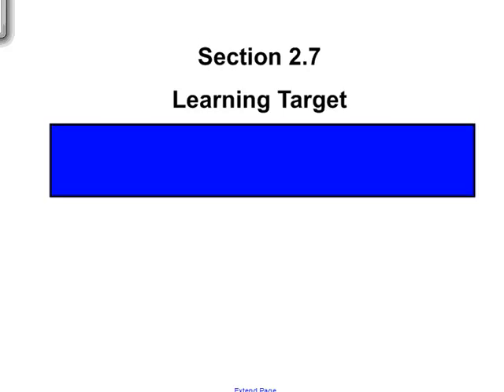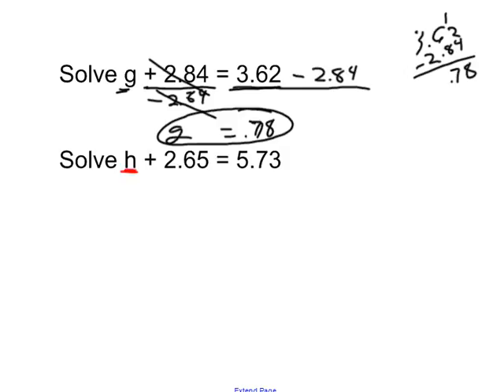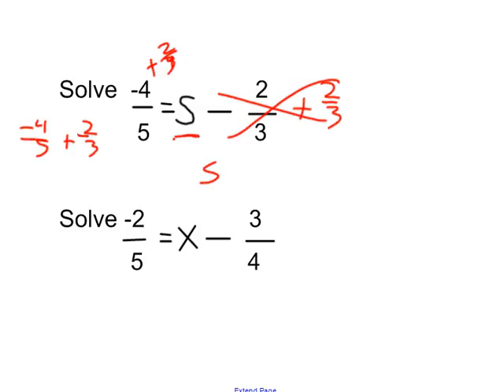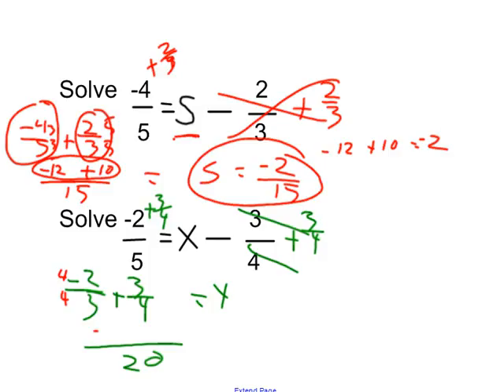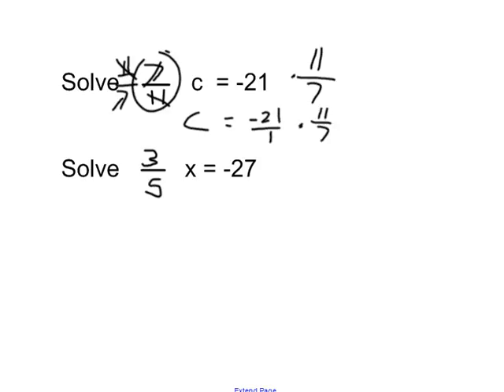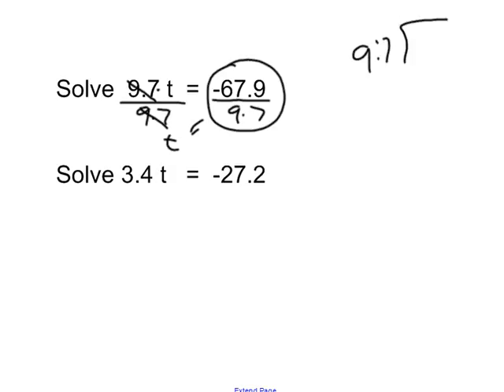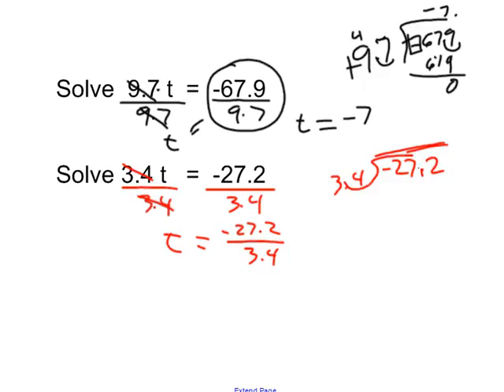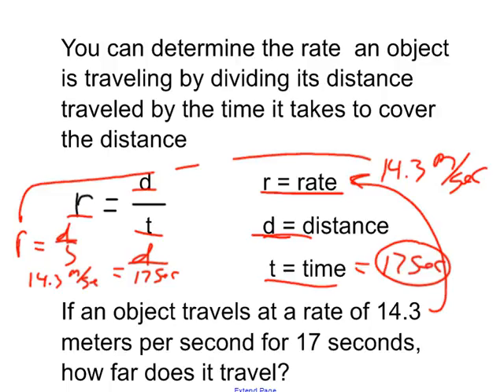RV 2 7